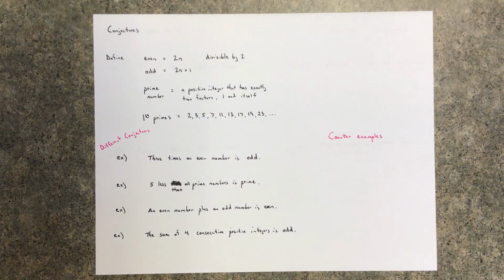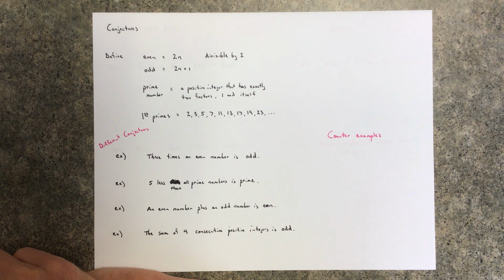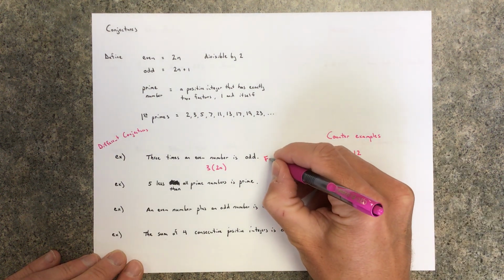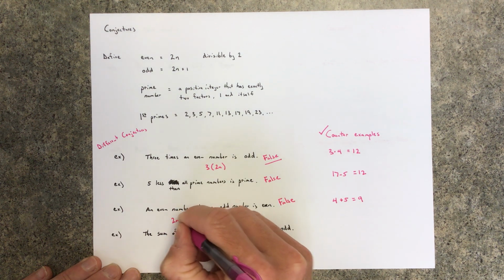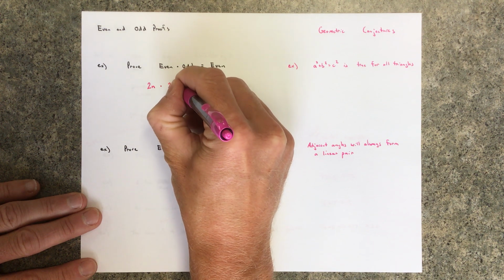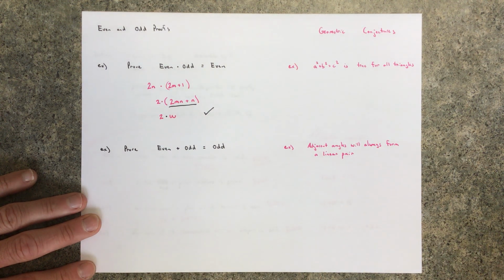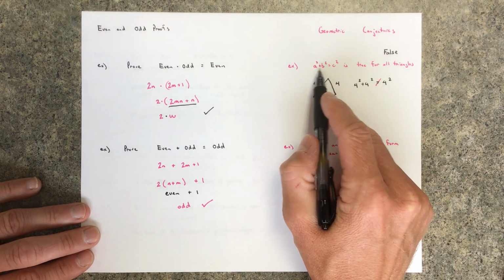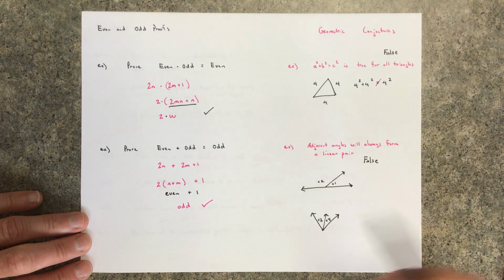Conjecture even, odd, prime Video